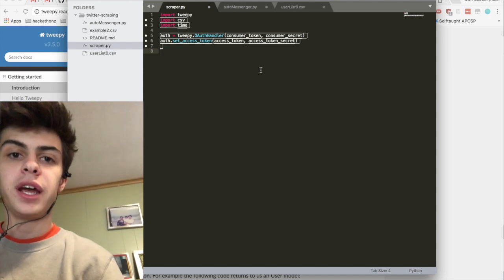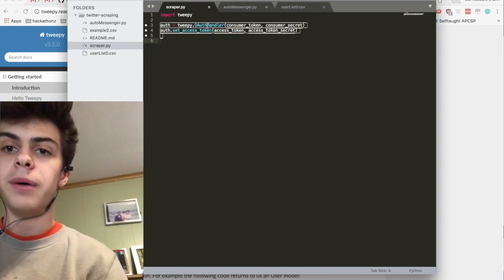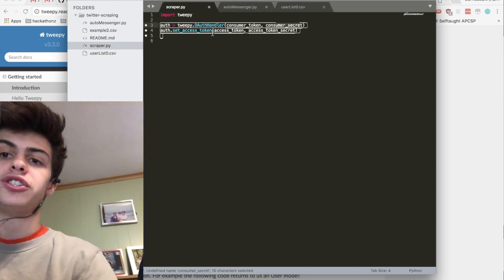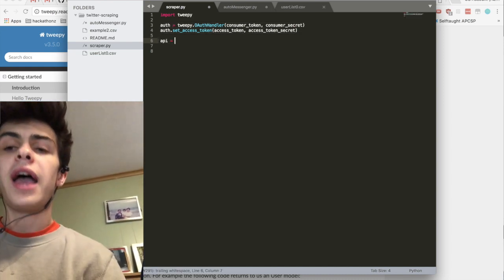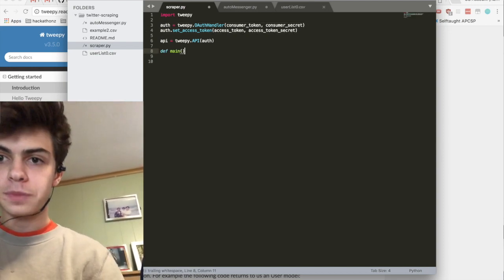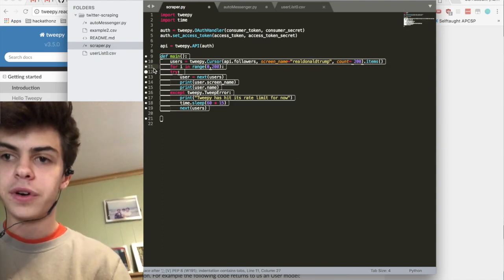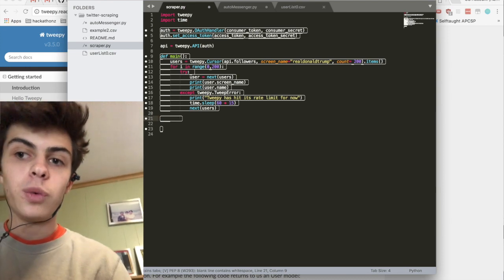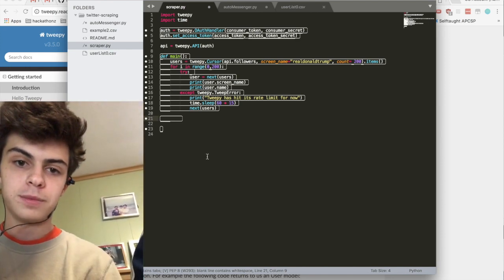Twitter API With Python & Tweepy | Data Scraping To Gain More Twitter Followers Fast!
"Twitter API With Python"
In this video we'll teach you how to get more Twitter followers using the Twitter API and Python. We will be data scrapping and mining with Tweepy, and create a script that allows us to generate a list of users that like a certain topic.